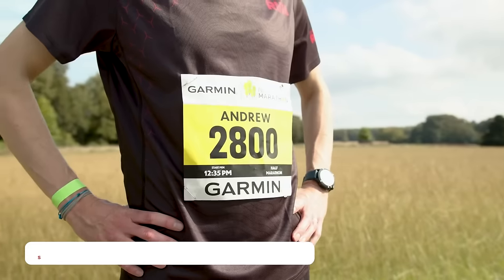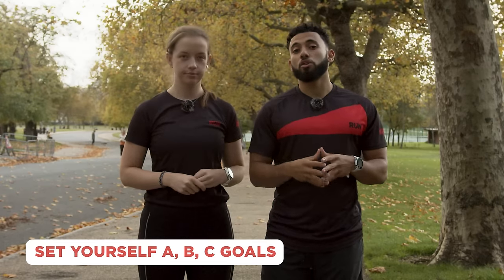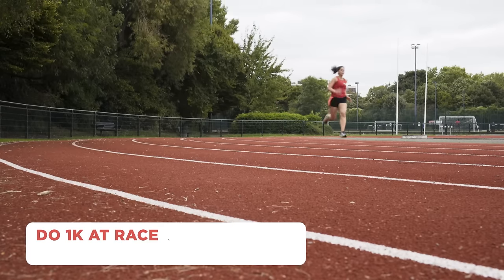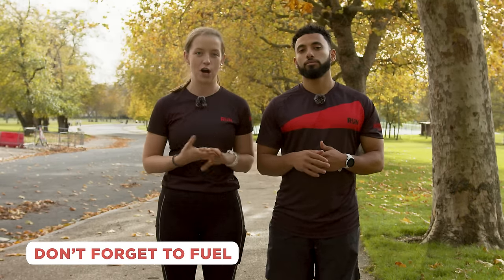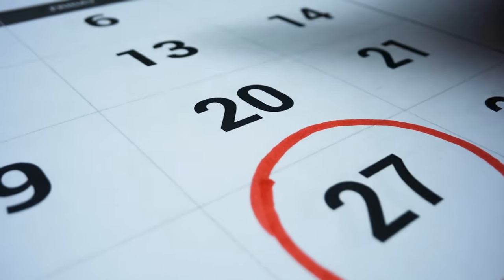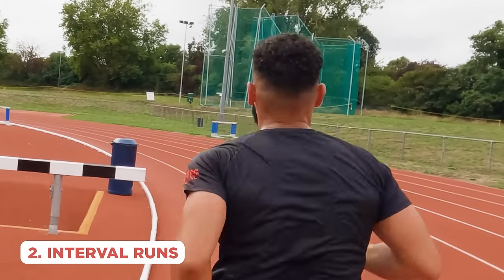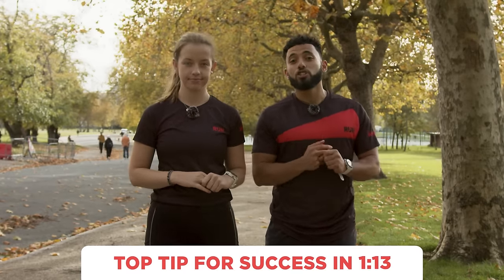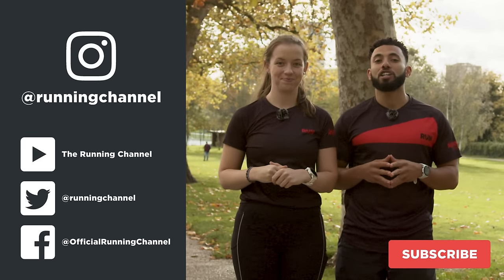First Half Marathon Tips | How To Run Your First Half Marathon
Tackling your first half marathon? Here are our top tips to get you race day ready.

↓↓ Which half marathon are you doing? Got any other tips you want to share? ↓↓

00:00 Intro
00:17 Choose your goals
02:45 Don't forget to fuel
04:40 Choose a plan

ES_All Emotions - ELFL
ES_Another Side of You - House Of Say
ES_Wanna Run Away with You - The Big Let Down